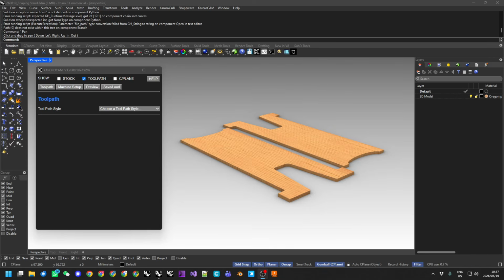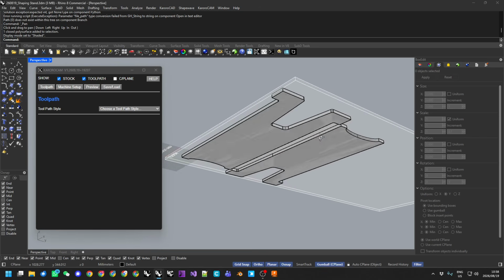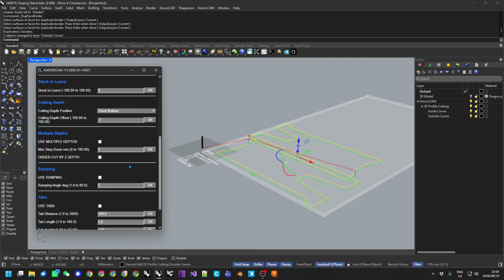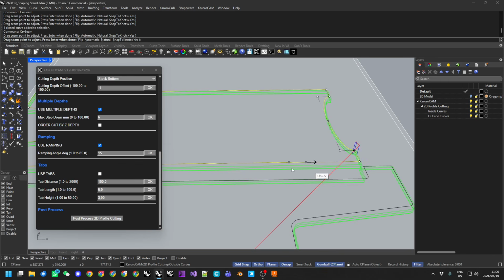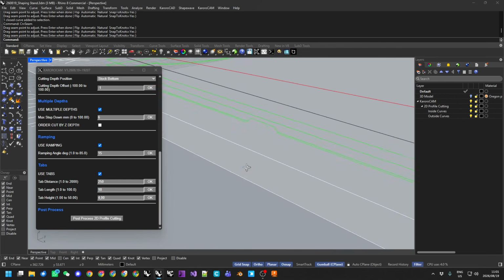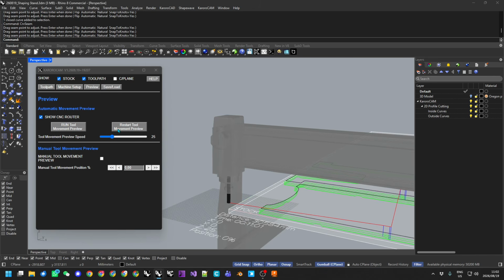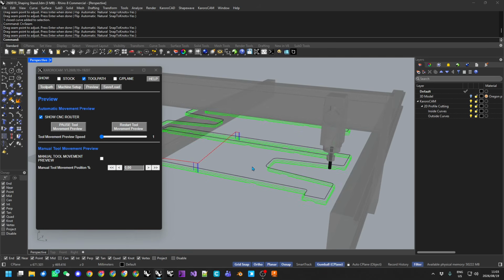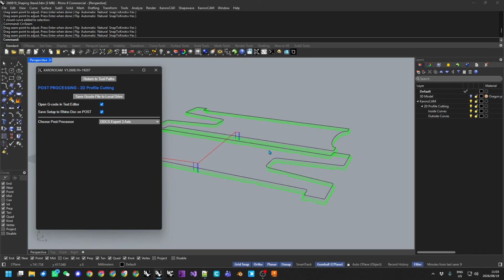Tabs for 2D Profile Cutting in KaroroCAM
KaroroCAM is a cross platform (Windows and MacOS) CNC or GCode plugin for Rhino 8 from McNeel.

KaroroCAM allows you to quickly and simply develop CAM toolpaths within Rhino without needing to export or use external software.

In this video you will learn how to add Tabs to 2D profile cuts in KaroroCAM for Rhino.

To install KaroroCAM open Package Manager in Rhino 8 (Windows or MacOS) and search for 'karorocam'.